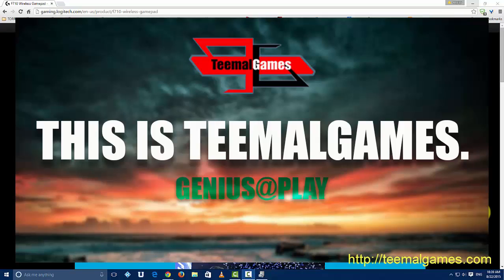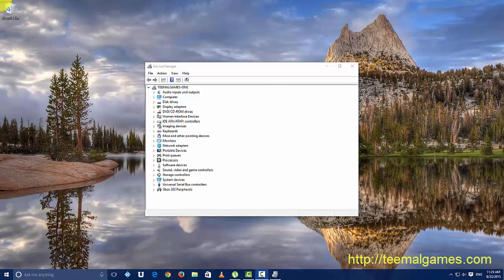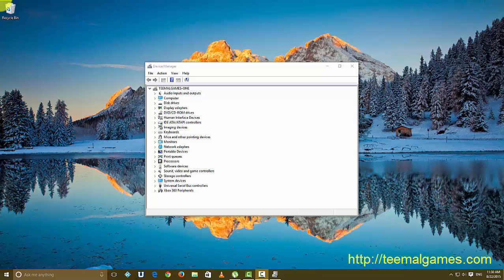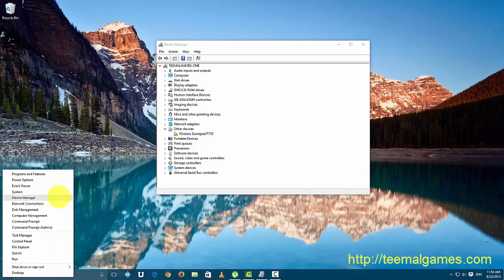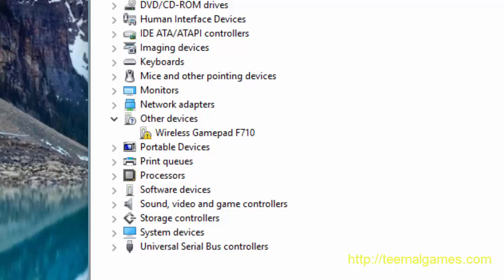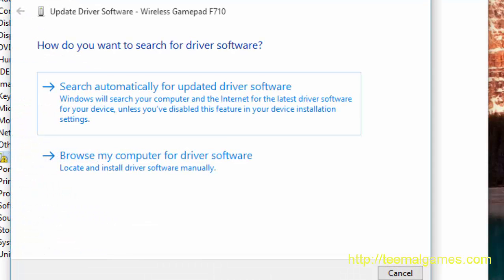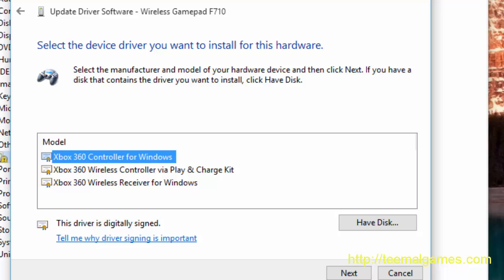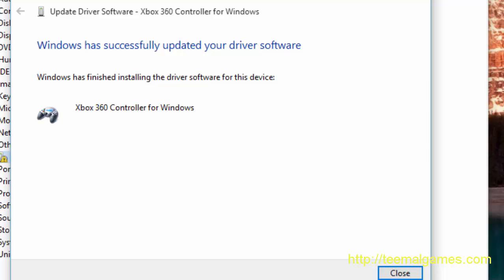Logitech F710 Wireless Gamepad Windows Fix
*JULY 2020 UPDATE*
If your device is not working after installing Microsoft's "Feature Update 2004" then check out PiotrKG's solution on Microsoft's community below

Simple Fix for Logitech F710 Wireless Gamepad not working properly with Windows Machines. Windows 7, 8, 8.1 and 10